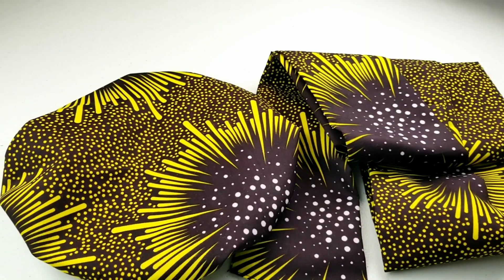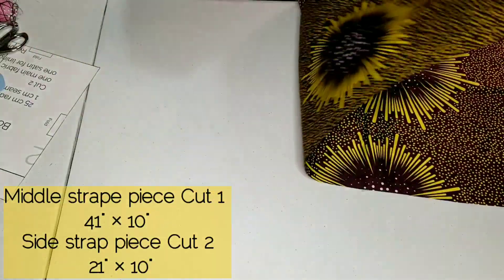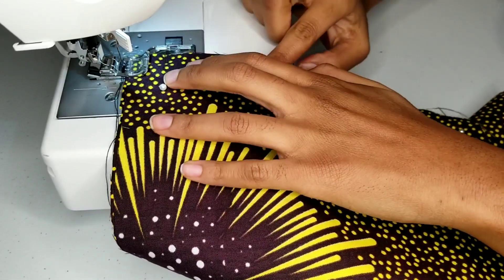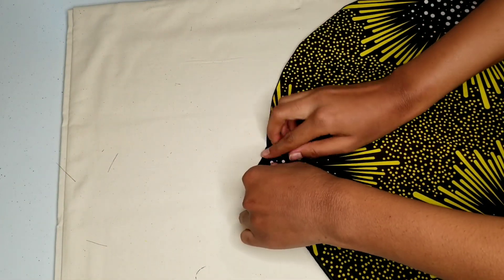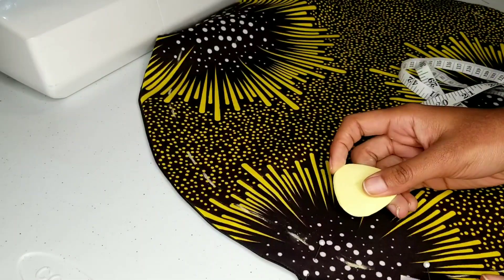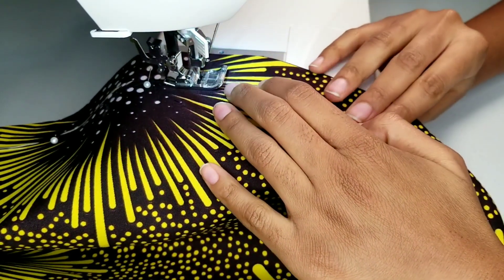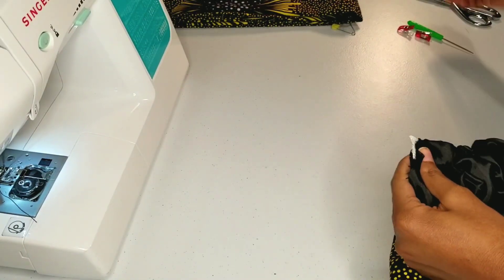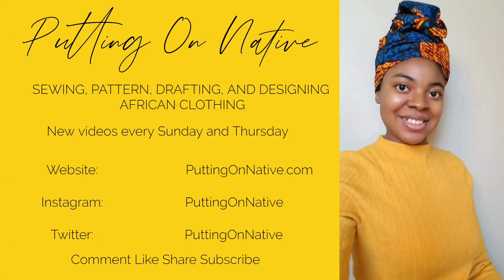African Print Satin Lined Headwrap Bonnet | Sewing Tutorial | Free PDF |Putting On Native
This video will show you how I made an African Print satin lined bonnet. I used a polyester african print for fabric for this project because it keeps its color better with washing and because it is lighter.

If you simply want to make a bonnet and not a headwrap then I will suggest that you increase the radius of the bonnet from 25 cm to 27-30 cm.

The elastic is cut to the circumference of your head minus 1 inch
Small : 20 inches of 3/4 inch elastic
Medium : 21.5 inches of 3/4 inch elastic
Large: 22 inches of 3/4 inch elastic
If you wear a size small wig cap cut the elastic to 20 inches.

Pattern Pieces:
Cut two bonnet pieces one in main fabric and the other in satin into 25 cm radius circle
Cut one main strap piece 41 by 10 inches
Cut two side strap pieces 21 by 10 inches
Elastic cut to small, medium, or large.

All of these pieces can fit on one yard of African print fabric. Refer to the layout in the video or on my website for the right arrangement.
Note: all pattern pieces have one centimeter of seam allowance included except the elastic which has a 1/2 of inch.

I post every Sunday and Thursday if you have any video suggestions let me know!

Materials:
African Print Fabric from AliExpress
Charmeuse Satin in black from fabricwholesaledirect When you join their mailing list though the link below, you will get a $10 off coupon to use on your first purchase of $35 or more!
Elastic is from Amazon (*)